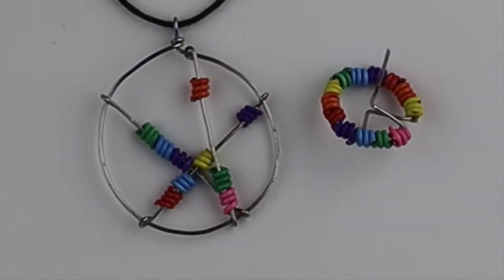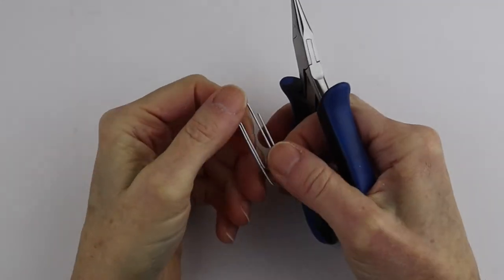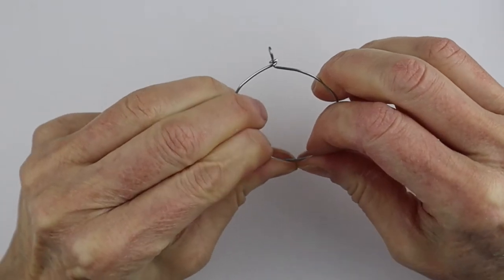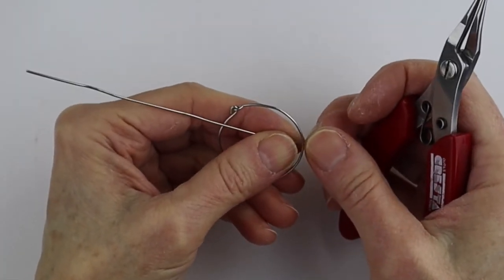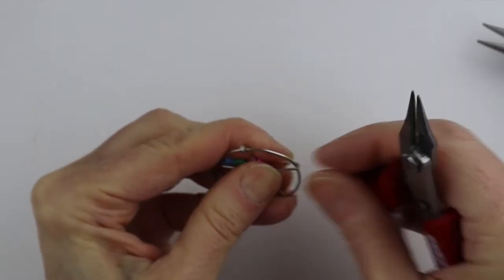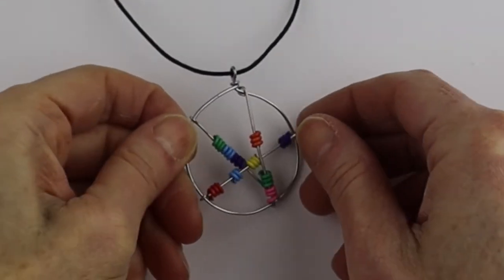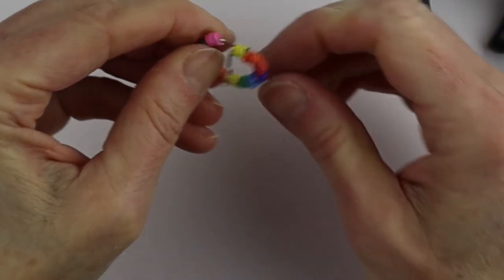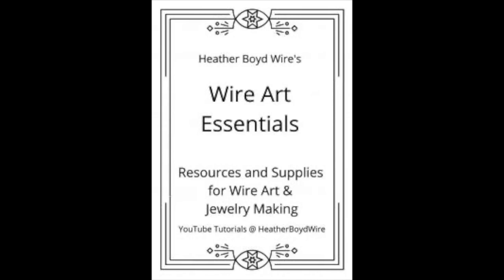DIY Fidget Spinner and Top // Day 10 of the 10-Day Paperclip Challenge